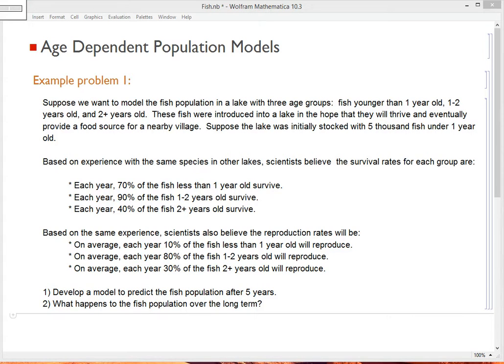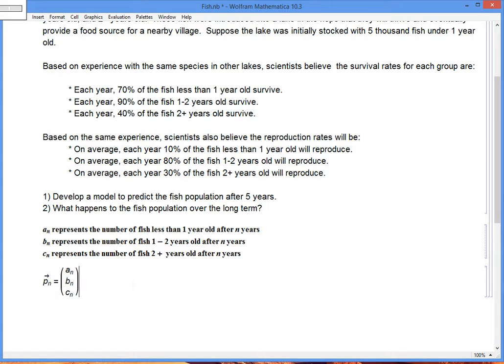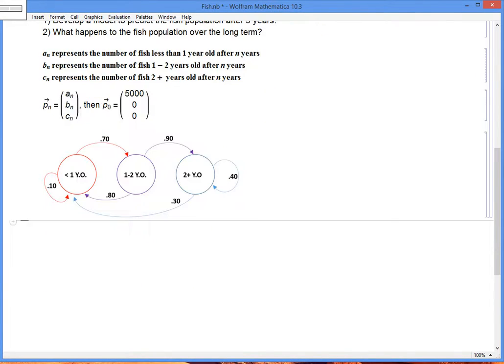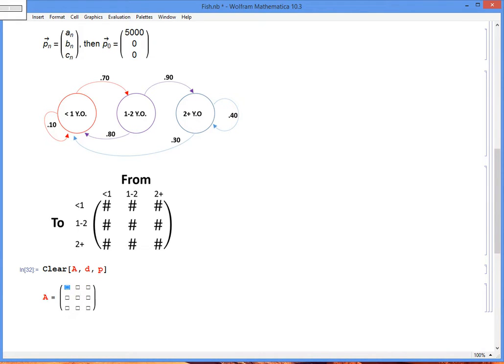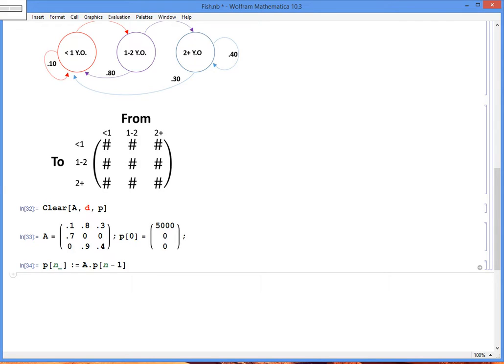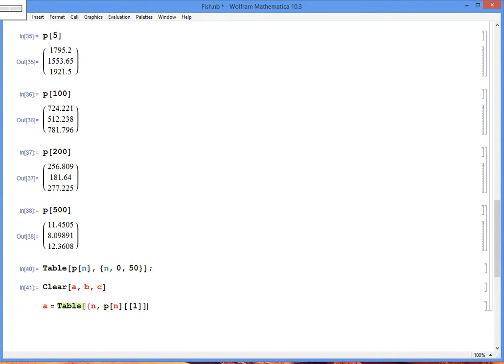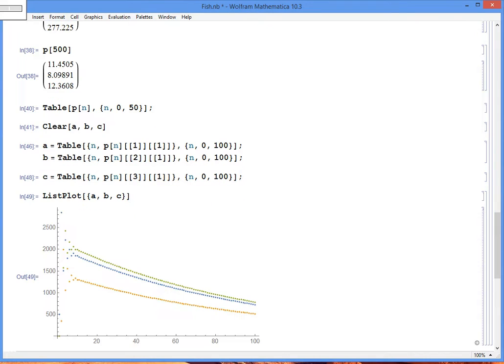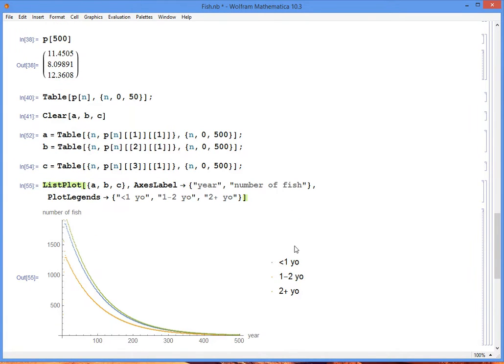Age Dependent Population Models